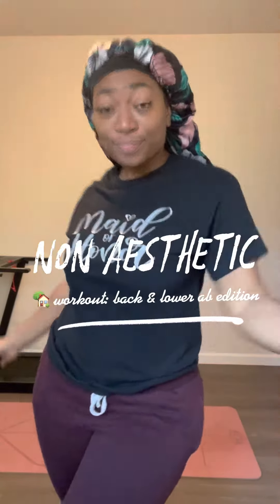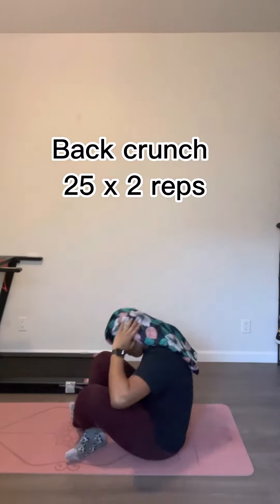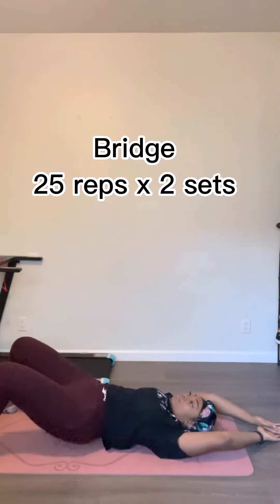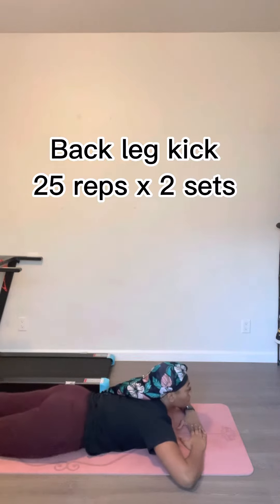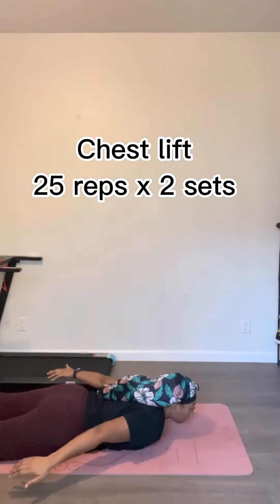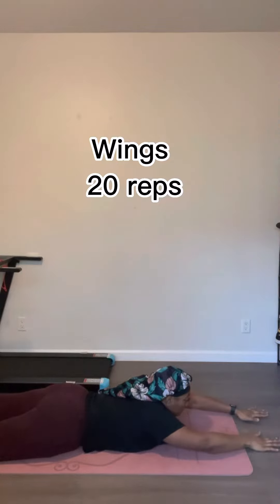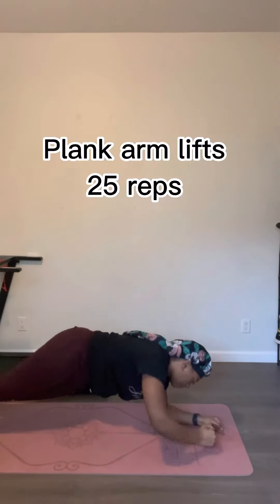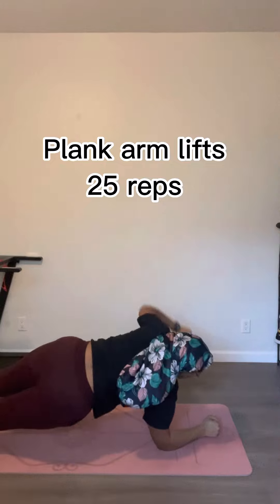Back and ab workout 💪🏾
Let’s get fit 🫶🏽💪🏾 I made this voiceover mid vacation. Sorry if it sounds crazy lol love y’all